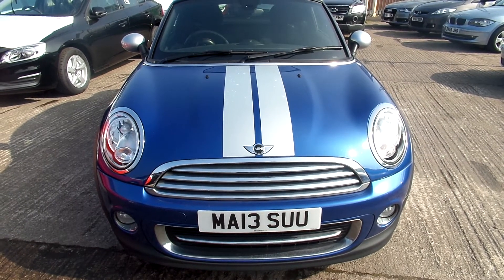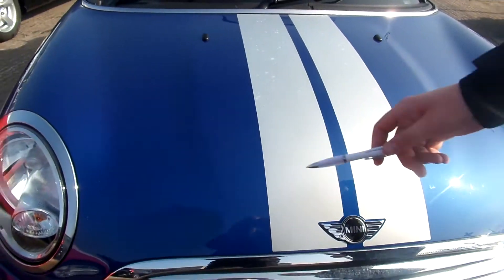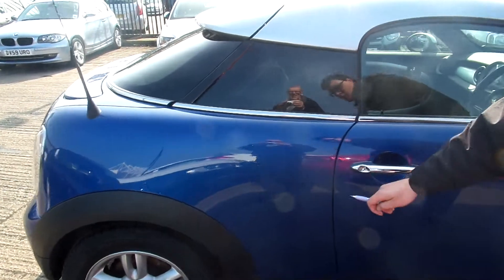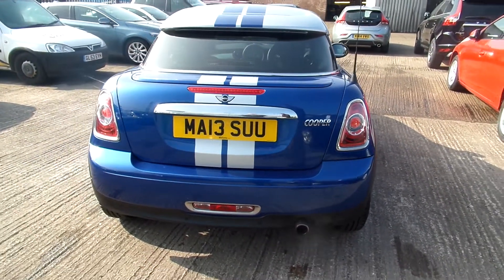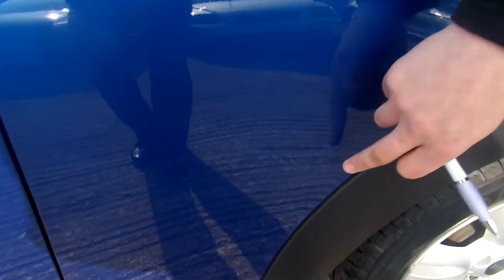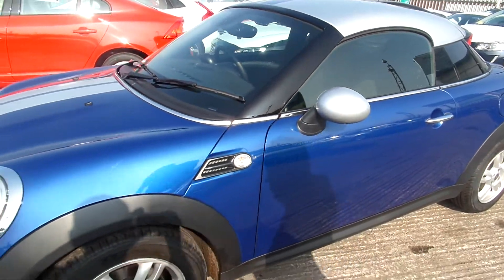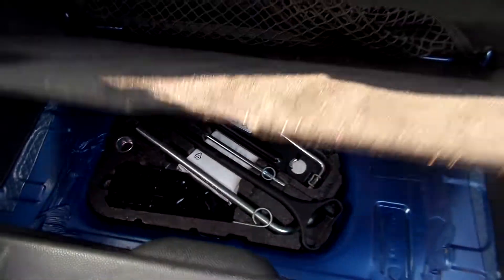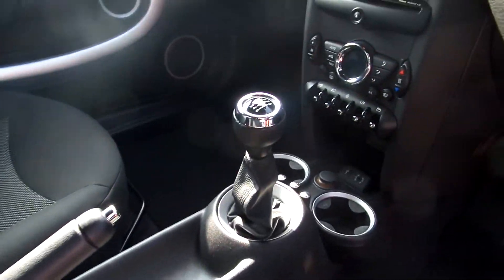Mini Cooper, Petrol, Manual, Blue.